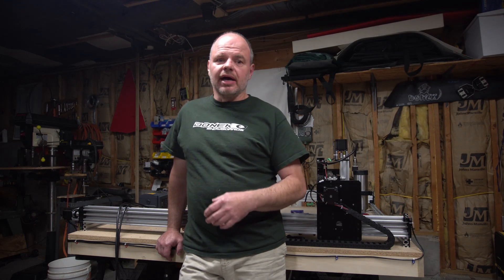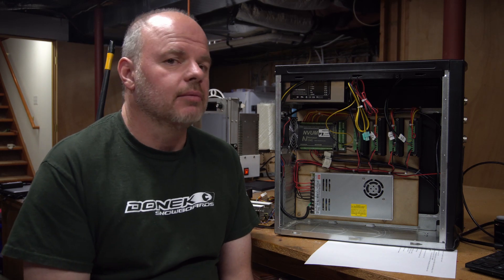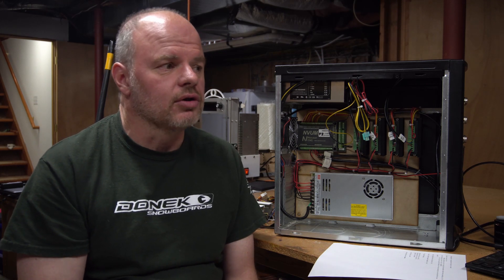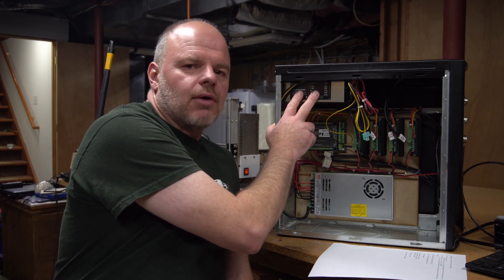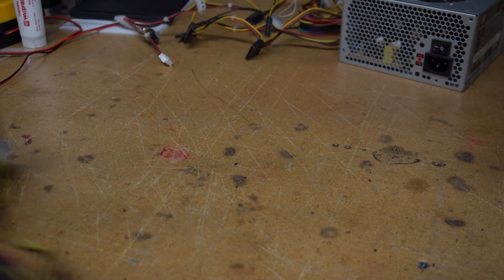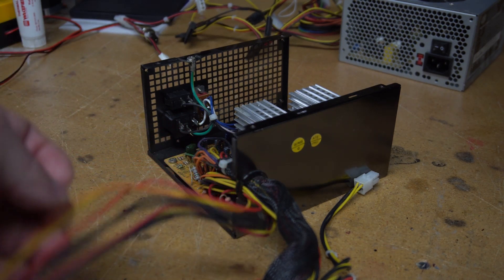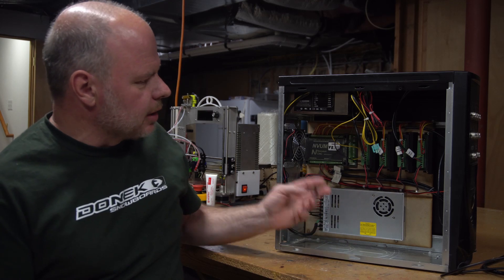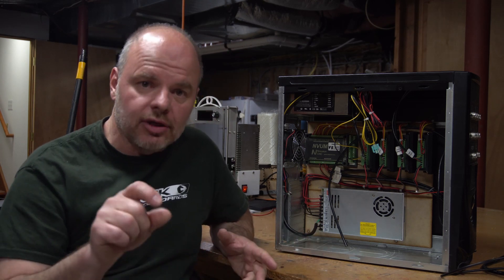Novusun and TB6600 Wiring and Enclusure Guidance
This is intended as a roadmap for those using the Novusun CNC Controller and TB6600 Stepper Drivers in their CNC project. It should help you in component layout, power supply selection, and enclosure selection.